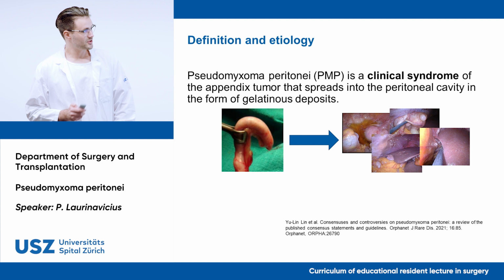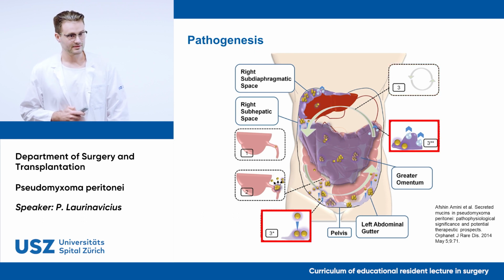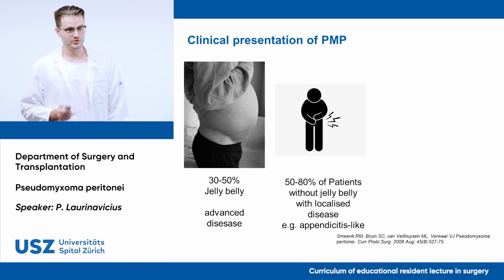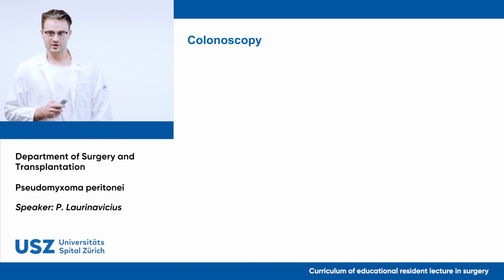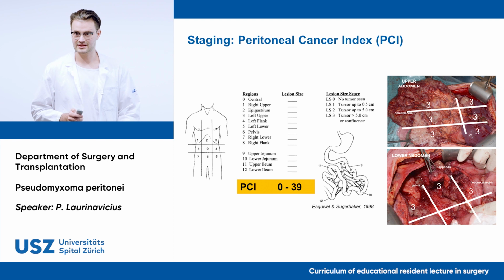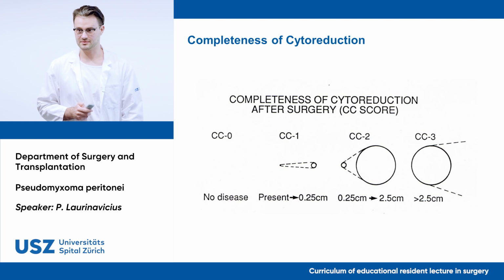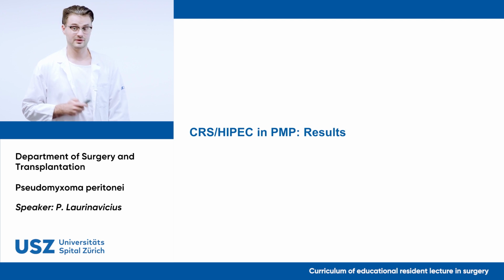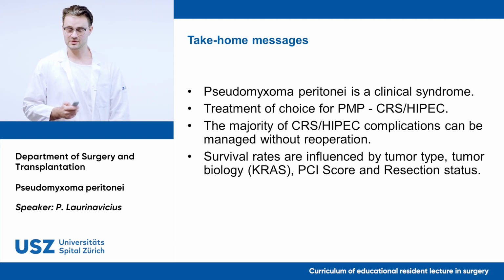Lecture Pseudomyxoma peritonei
Pseudomyxoma peritonei is a rare condition that results from the spread of gelatinous deposits from a primary, in most cases an appendiceal tumor. The majority of patients develop a  “jelly belly” and need the treatment of choice – cytoreductive surgery with hyperthermic intraperitoneal chemotherapy.

00:00 Introduction
00:51 Pseudomyxoma peritonei
18:08 Discussion